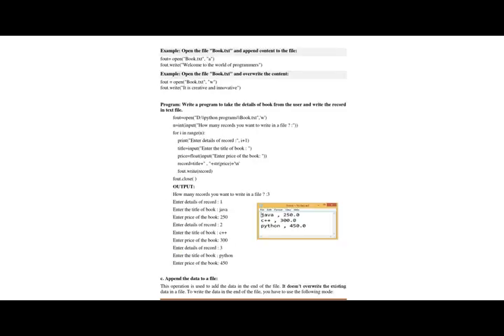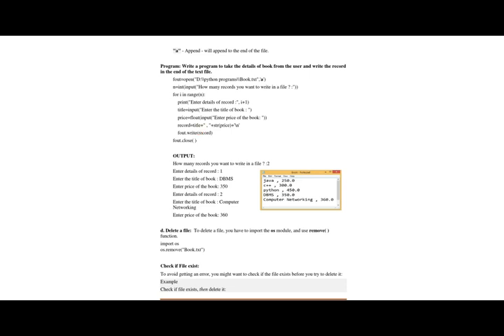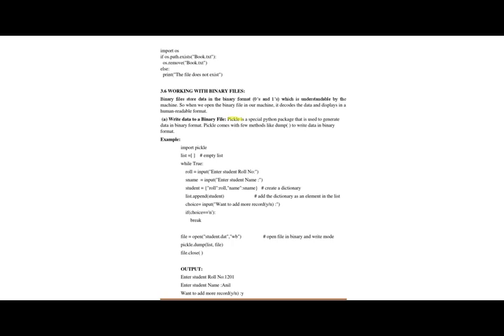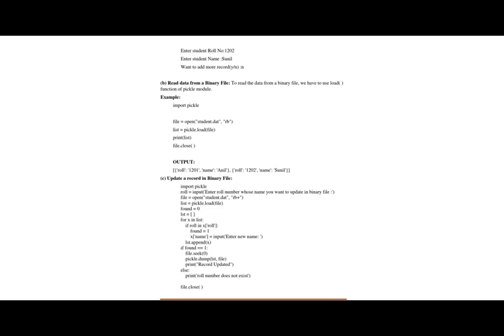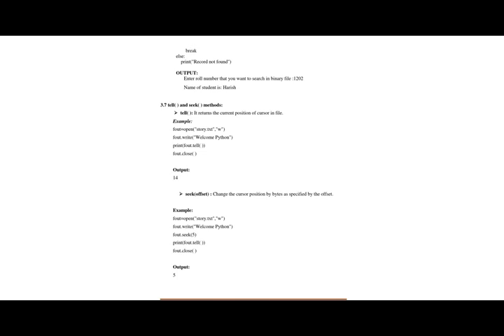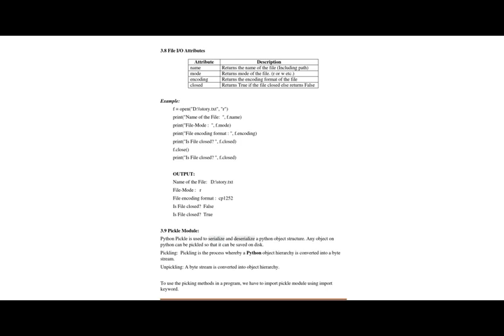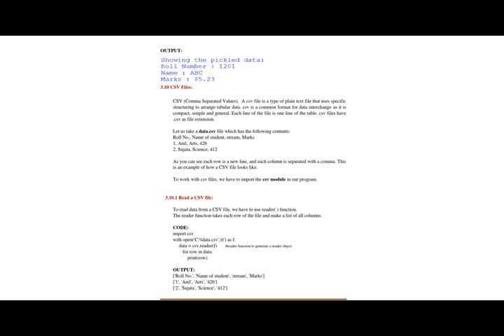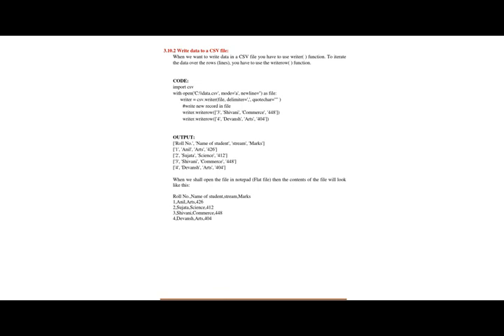C12 File Handling Part 2